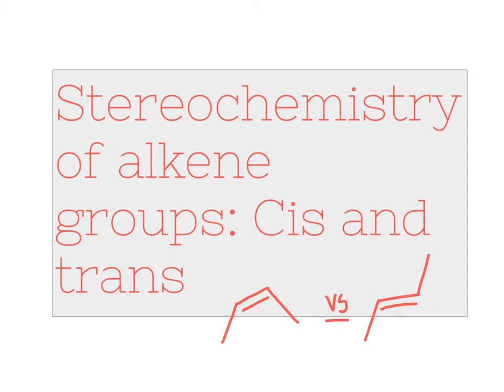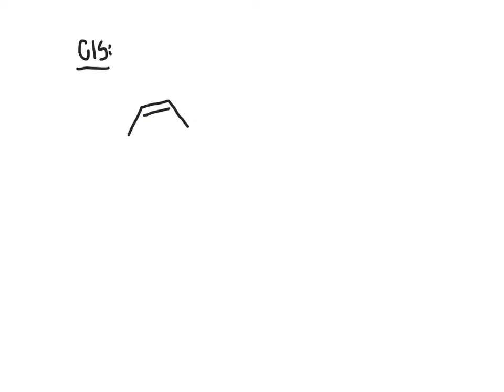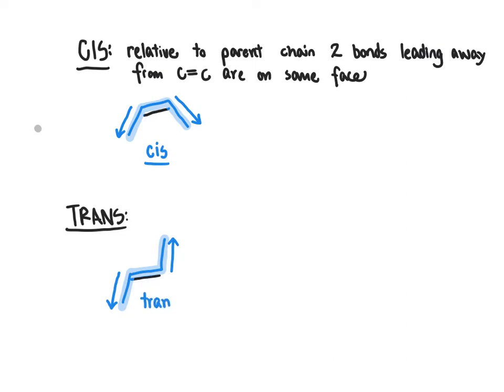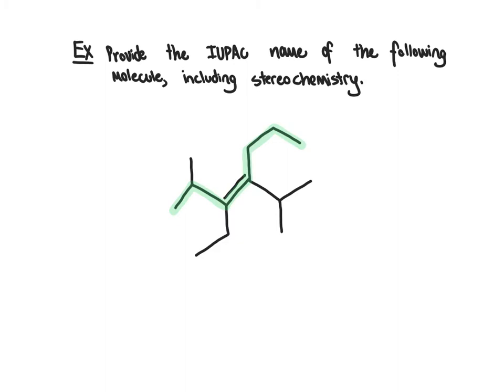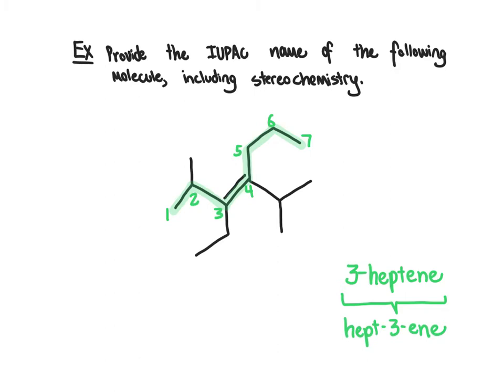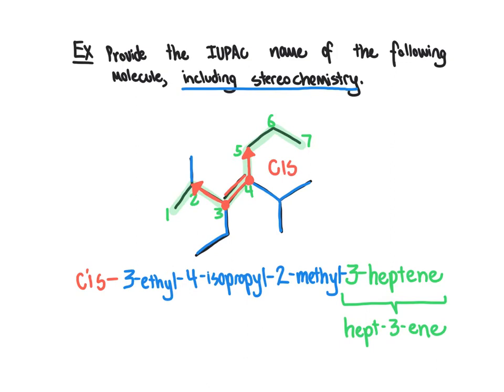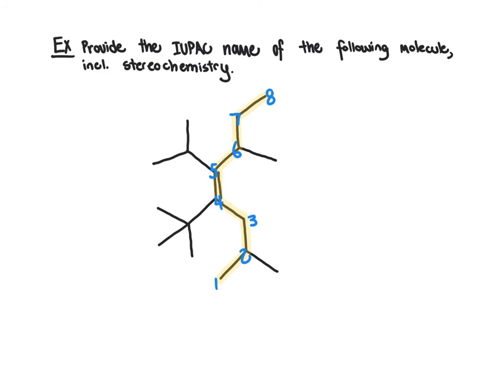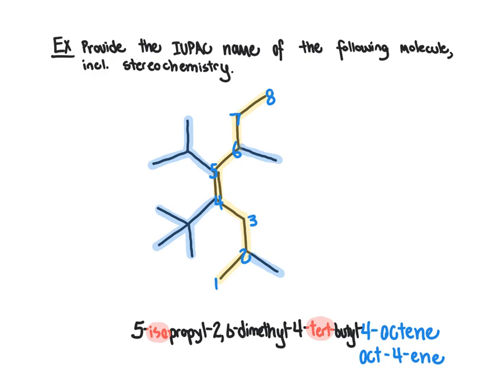52 CHM2210 Alkene Cis Trans Stereochemistry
Determination of cis/trans stereochemistry for alkenes.